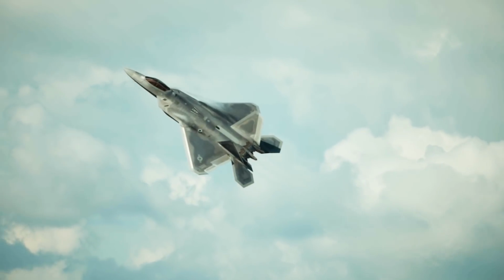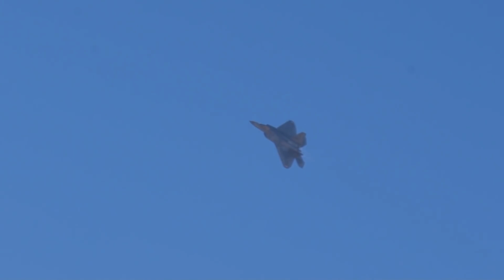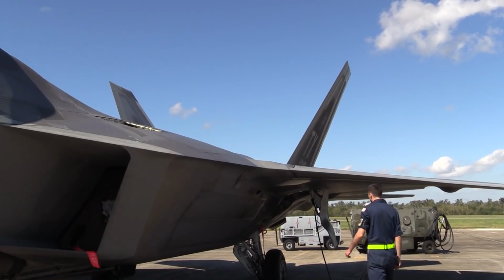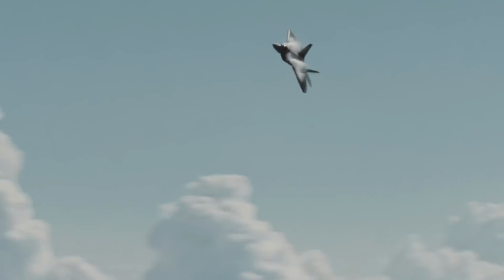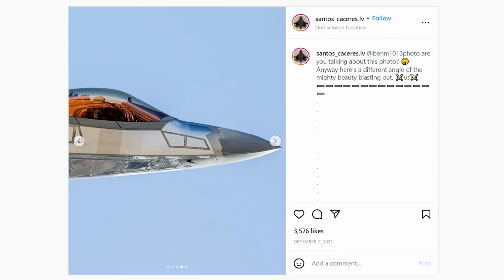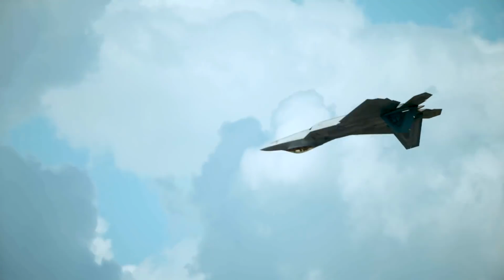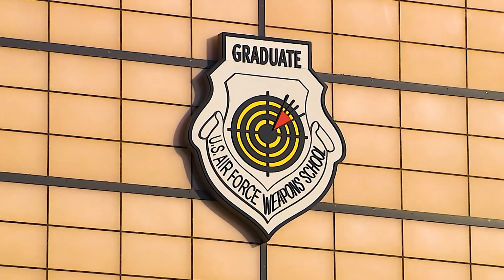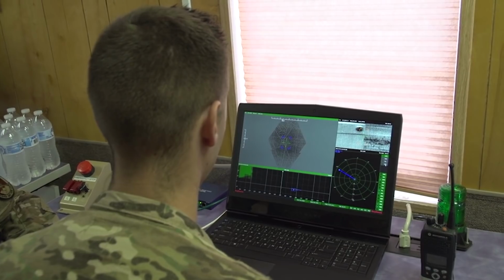Chrome F-22 Raptor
Footage taken on November 19, 2021, over Nellis Air Force Base in Nevada appears to be a conventional clip of an American aircraft during a training or flight test. The clip shows what looks like a variant of a US Air Force F22 Raptor, but it is not

This one-of-a-kind F22 Raptor glitters like nothing ever seen before when the sun rays make contact with it. And as the camera focuses on it, the viewer can clearly see that it is covered in a reflective metallic coating that makes it look quite exotic.

Viewers worldwide have baptized it as the Chrome F22, and there are many theories about the true purpose of the coating…